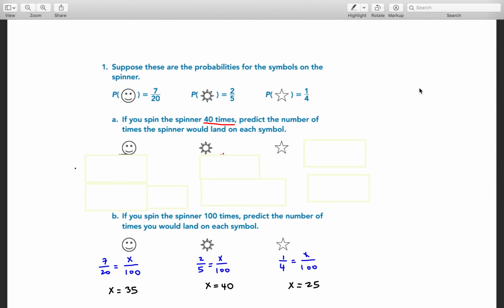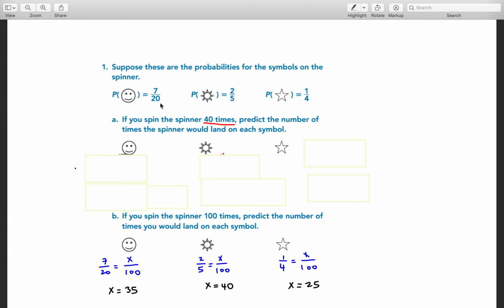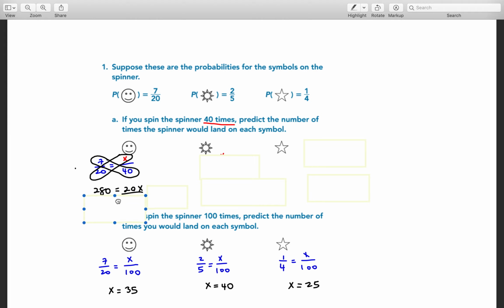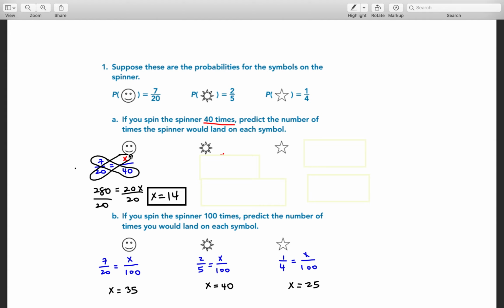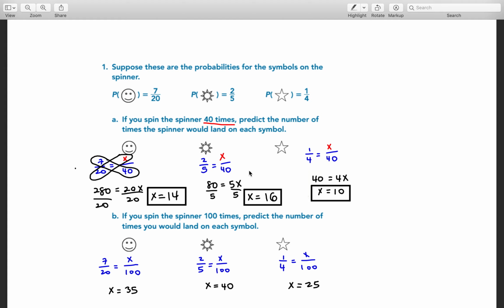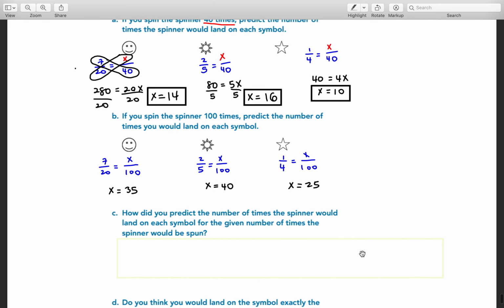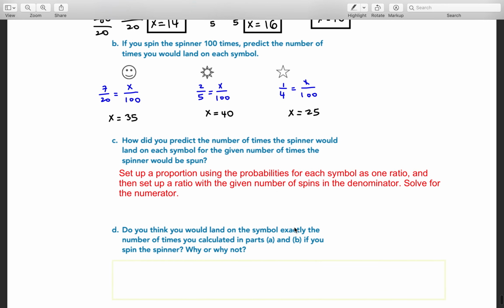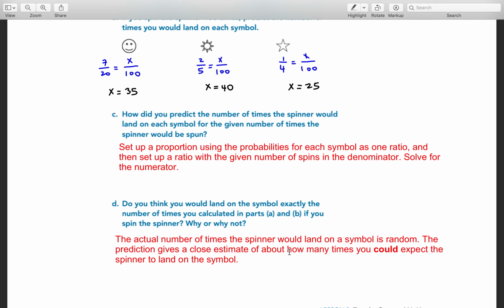M4 p. 41